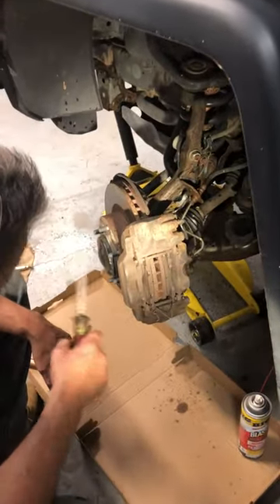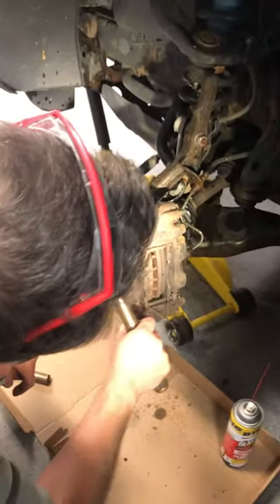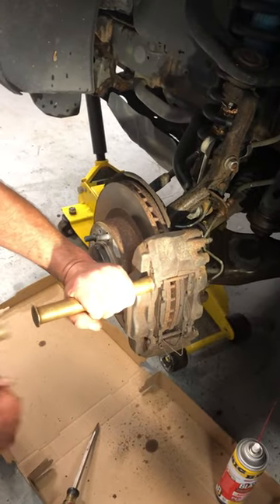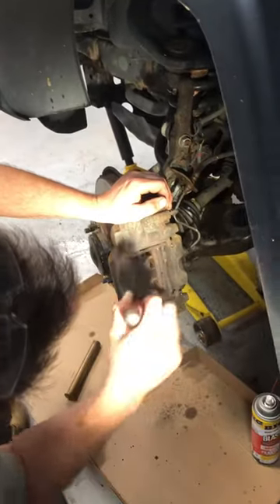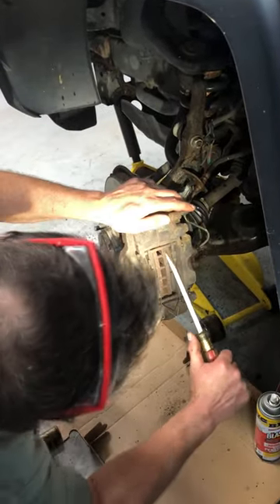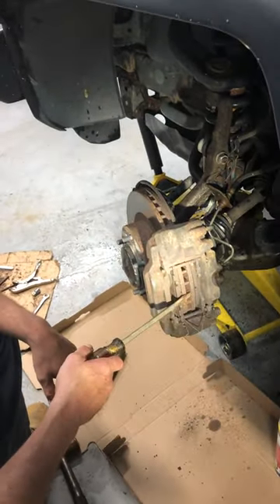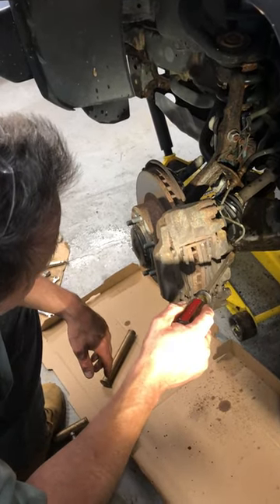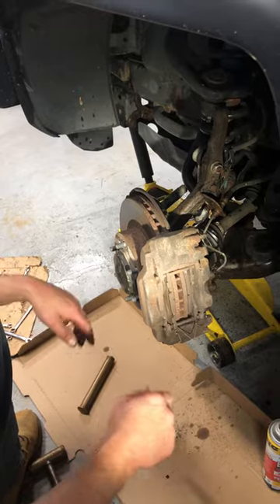Toyota - Bad Caliper - oh no now what? 2011 toyota fj cruiser - bad caliper diagnose and repair plan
Lucky from BSG points out how to quickly determine the caliper is no good - so you dont waste your time trying to fight it and lose.